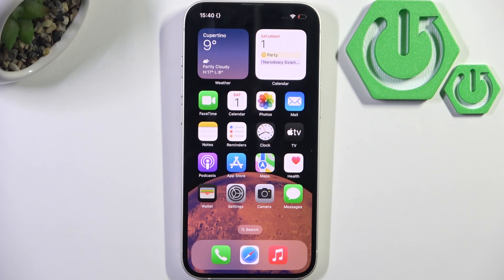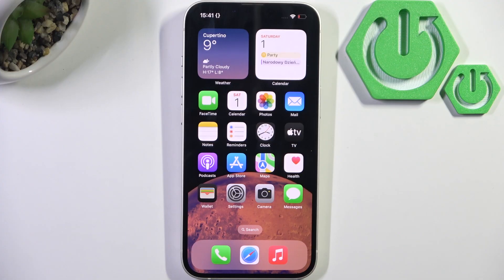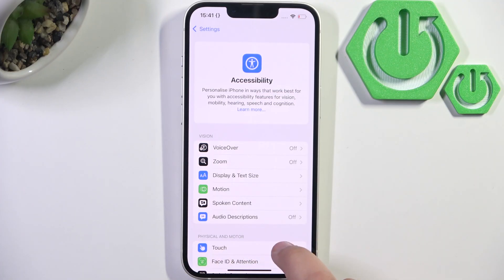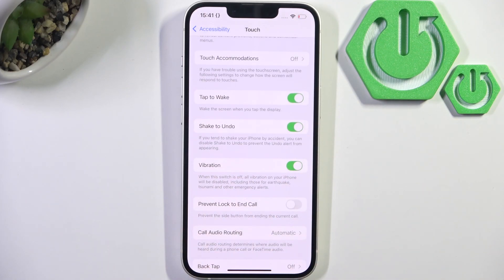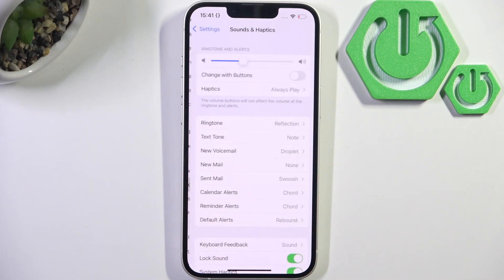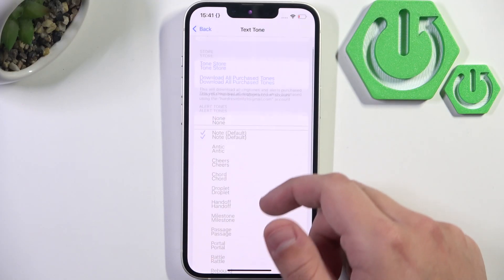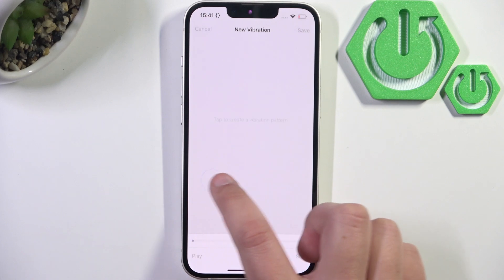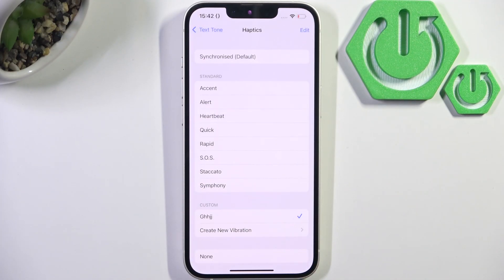How to Change Vibration Intensity on iPhone 16e - Adjust Vibration Settings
If you want to change the vibration intensity on your iPhone 16e, we’re here to help! In this video, we will guide you through the steps to adjust the vibration strength for notifications, calls, and alerts to suit your preferences. So, let’s follow all the shown steps and successfully change the vibration intensity on iPhone 16e!

How to adjust vibration intensity on iPhone 16e? How to change vibration strength on iPhone 16e? Where to find vibration settings on iPhone 16e? How to make vibrations stronger or weaker on iPhone 16e?